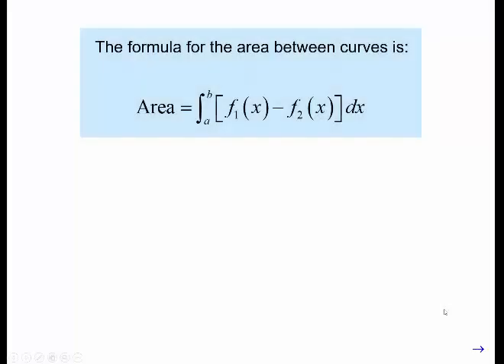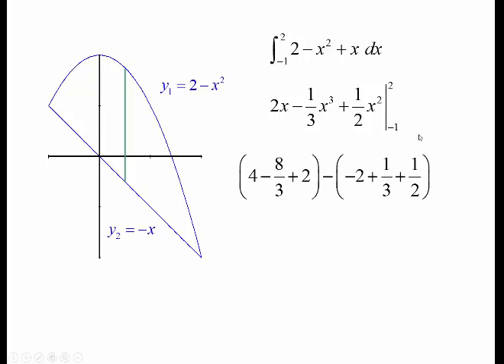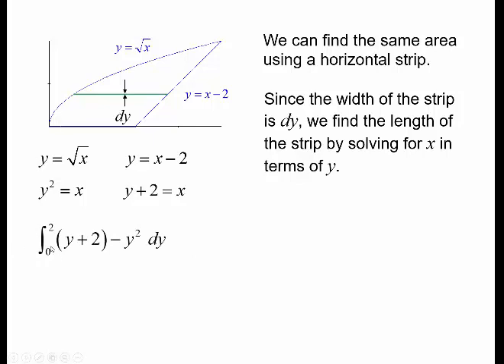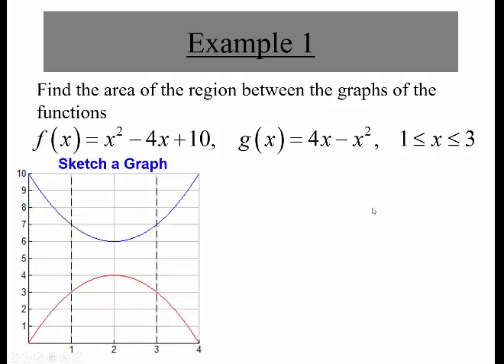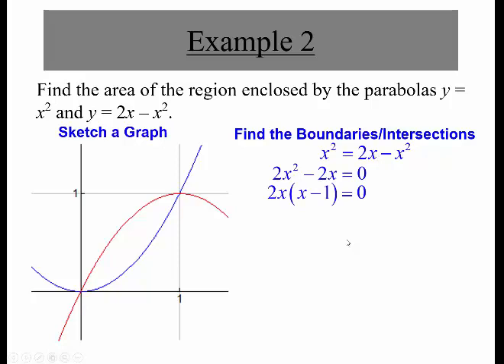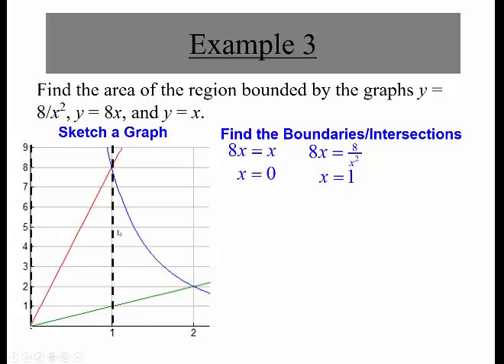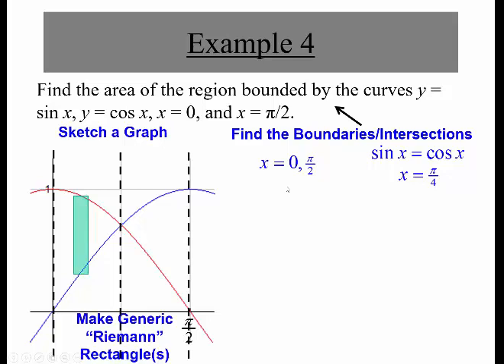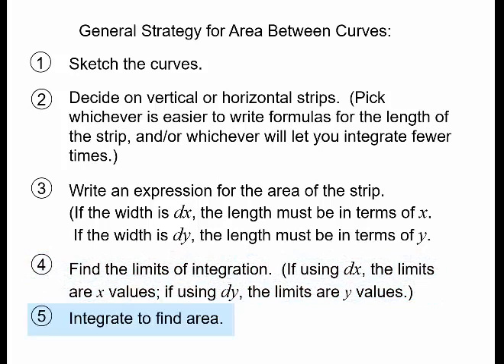Calculus 2: Area Between Two Curves Lecture #2